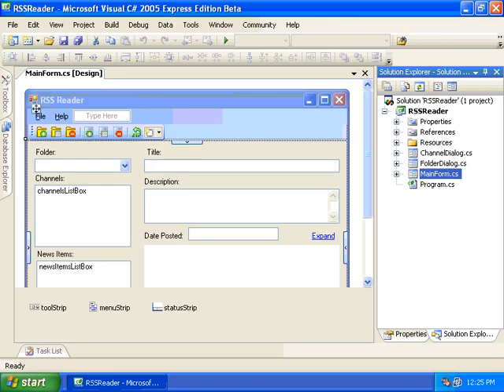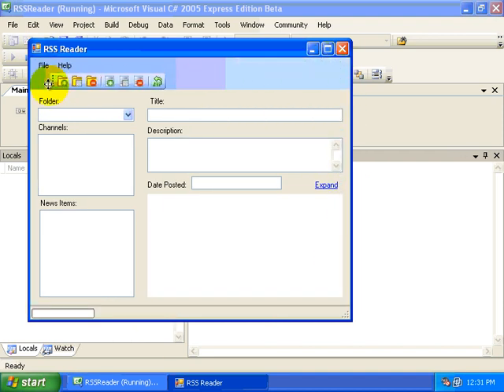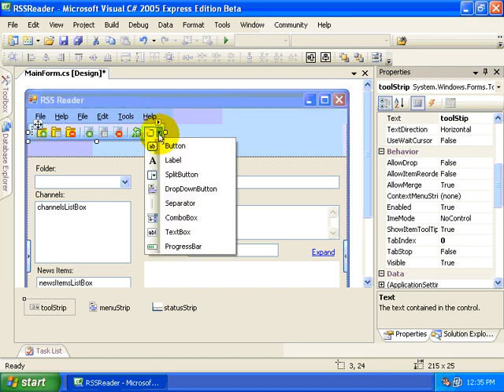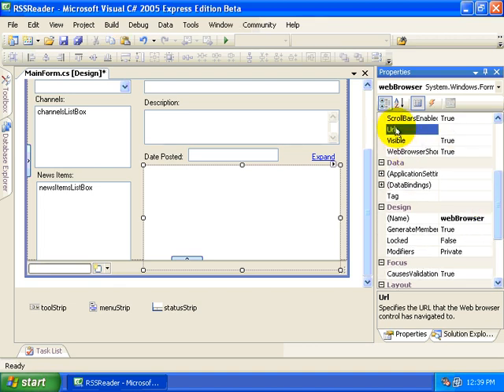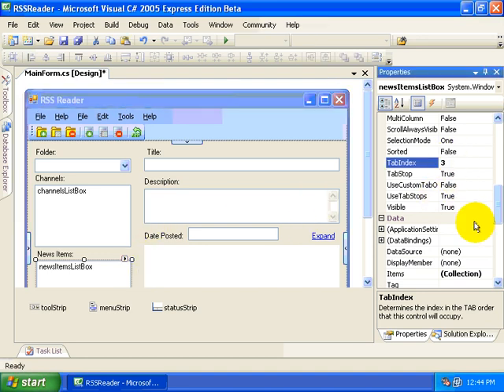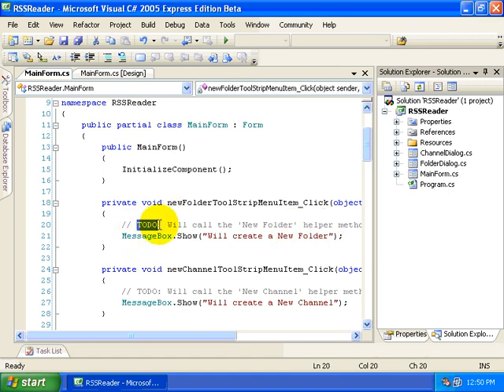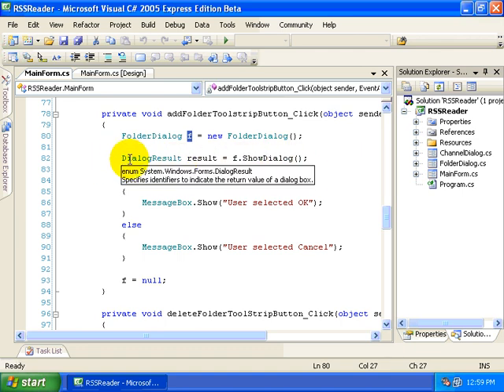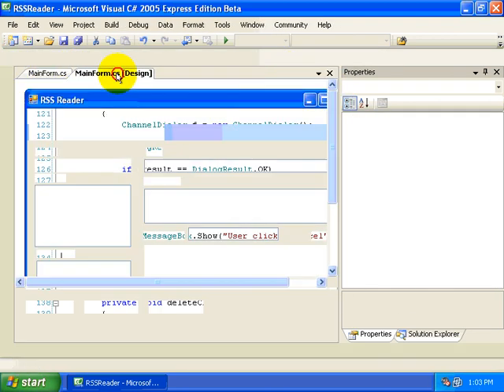Lesson 14- The RSS Reaser Project - Bulding the User Interface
C# Programing Language For Beginners.
The RSS Reader Project - Designing and Planning